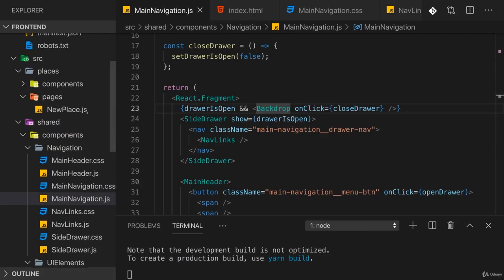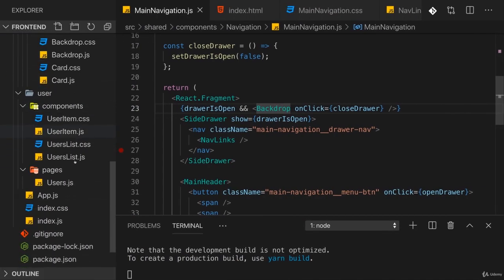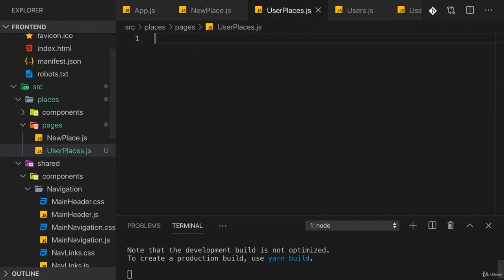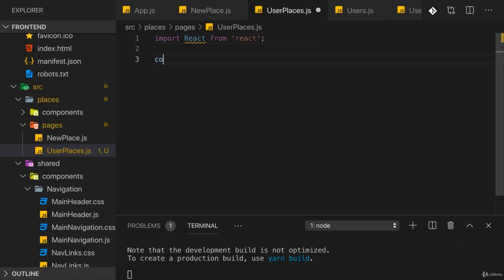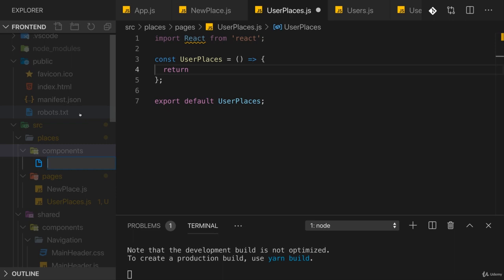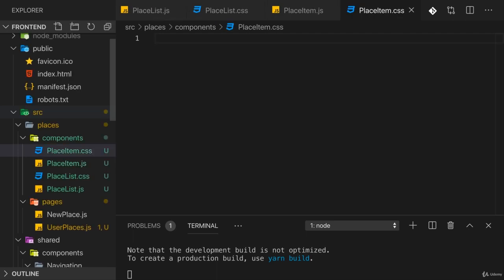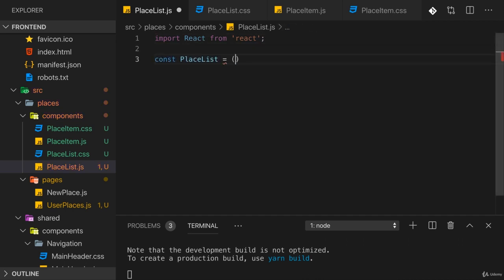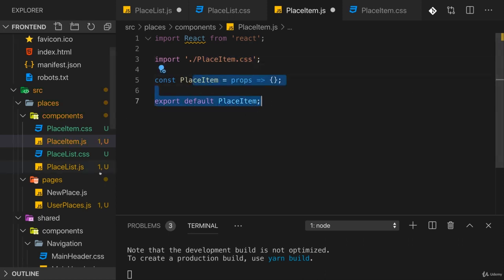13. Rendering User Places & Using Dynamic Route Segments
Title: The MERN Full Stack Guide: Chapter 5 - React.js - Building the Frontend
Lecture 13: Rendering User Places & Using Dynamic Route Segments

Introduction:
The MERN Full Stack Guide is a comprehensive course designed to equip learners with the knowledge and skills required to become proficient in developing web applications using the MERN (MongoDB, Express.js, React.js, Node.js) stack. In Chapter 5, titled "React.js - Building the Frontend," students dive deep into the world of React.js and learn how to create dynamic and interactive user interfaces. Lecture 13 focuses on rendering user places and utilizing dynamic route segments, providing learners with the necessary tools to build robust frontend applications.

Chapter Overview:
Chapter 5 of the course introduces learners to the fundamental concepts of React.js, a popular JavaScript library for building user interfaces. The chapter covers various topics, including state management, component lifecycle, handling events, and integrating React with backend APIs. Lecture 13 specifically delves into rendering user places and utilizing dynamic route segments, which are essential techniques for creating personalized and dynamic web applications.

Lecture 13 - Rendering User Places:
The lecture commences with an overview of the importance of rendering user places within a web application. Learners understand the significance of displaying user-specific data, such as saved locations or points of interest, and explore different approaches to achieve this functionality. The instructor provides insights into managing state in React.js and demonstrates how to retrieve user places from a backend API.

The lecture then delves into the implementation details, showcasing step-by-step code examples to render user places on the frontend. Learners gain hands-on experience with React's component-based architecture, utilizing components such as maps, markers, and info windows to create an interactive and visually appealing user interface. The instructor covers techniques for filtering and sorting user places based on different criteria, enhancing the usability of the application.

Using Dynamic Route Segments:
Dynamic route segments play a crucial role in creating dynamic web applications that respond to user interactions. In this section of the lecture, learners explore the concepts of dynamic routing and understand how to leverage dynamic route segments in React.js. The instructor explains how dynamic route segments enable the rendering of different components or views based on user-specific parameters.

Through practical examples and exercises, students learn how to implement dynamic route segments within their React applications. They gain a deeper understanding of the React Router library and its capabilities in managing complex routing scenarios. The lecture covers topics such as route parameter extraction, handling optional route segments, and nested routing, equipping learners with the tools necessary to create flexible and scalable frontend applications.

Real-World Applications:
To provide a real-world perspective, the lecture incorporates several case studies that showcase the practical applications of rendering user places and utilizing dynamic route segments. Students witness how these techniques are employed in popular web applications such as travel planners, social media platforms, and e-commerce websites. By examining these examples, learners grasp how these concepts can be adapted and implemented in their own projects.

Best Practices and Performance Optimization:
The lecture concludes by emphasizing best practices for rendering user places and using dynamic route segments efficiently. Learners gain insights into performance optimization techniques, such as code splitting and lazy loading, to ensure fast and responsive user experiences. The instructor shares tips for handling edge cases and potential pitfalls, empowering students to create high-quality applications that scale well and deliver exceptional performance.

Conclusion:
Lecture 13 of The MERN Full Stack Guide's Chapter 5: React.js - Building the Frontend provides learners with a comprehensive understanding of rendering user places and using dynamic route segments. By the end of the lecture, students are equipped with the skills necessary to build personalized and interactive web applications using React.js. The practical examples, real-world case studies, and performance optimization insights ensure that learners are well-prepared to tackle frontend development challenges in their future projects.